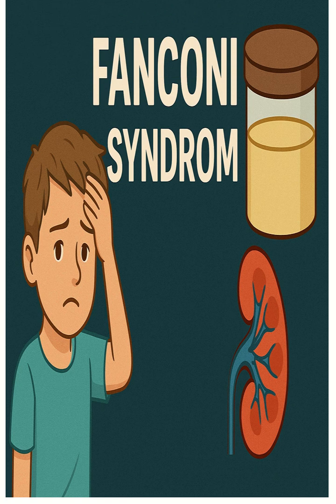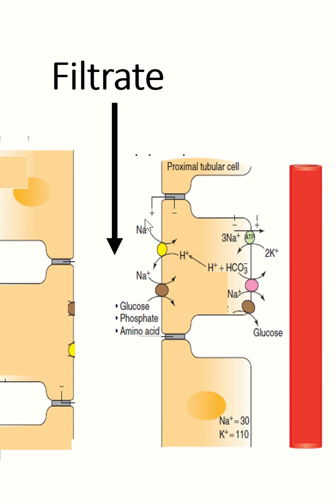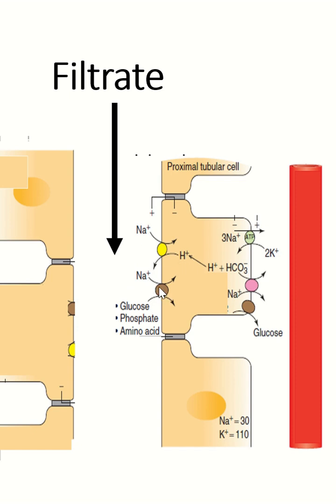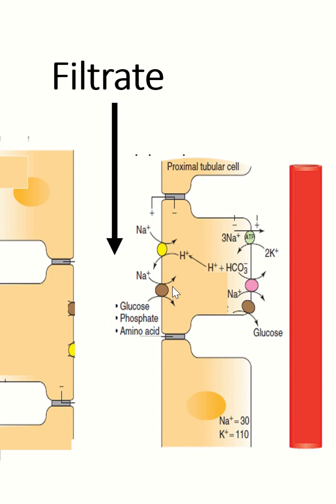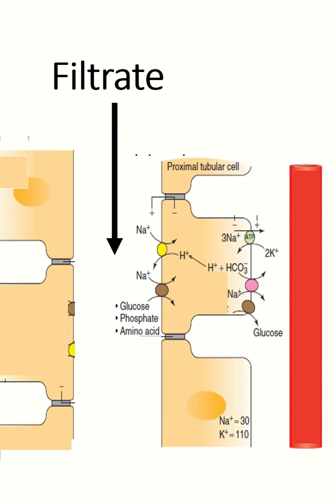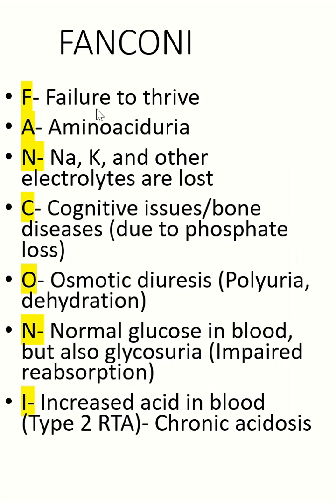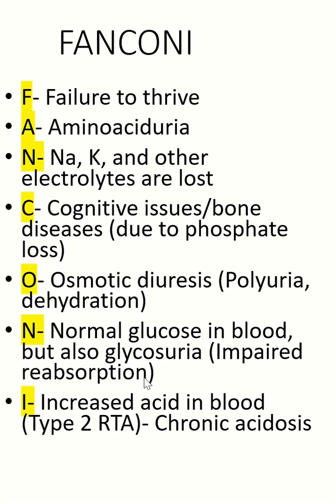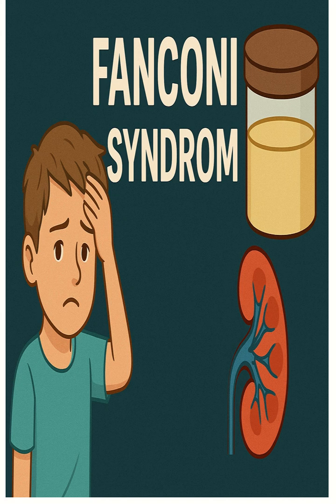Fanconi syndrome: Pathophysiology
Struggling to understand Fanconi Syndrome? We've got you covered.
In this high-yield, exam-focused video, we break down Fanconi Syndrome — a complex disorder of the proximal renal tubule — into digestible concepts for medical, nursing, PA, and pharmacy students.

✅ Learn the pathophysiology, clinical features, and diagnostic clues that show up on exams and in real-life cases.